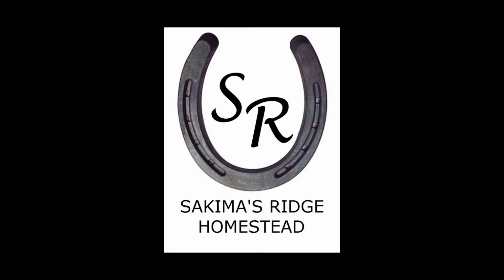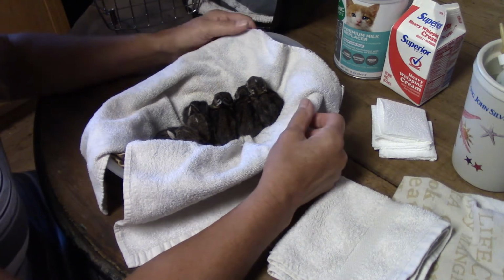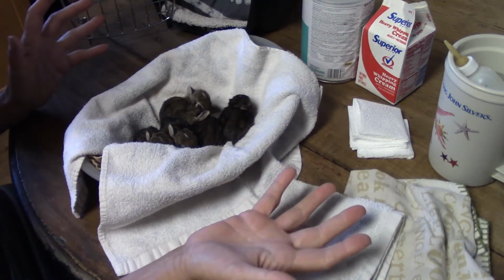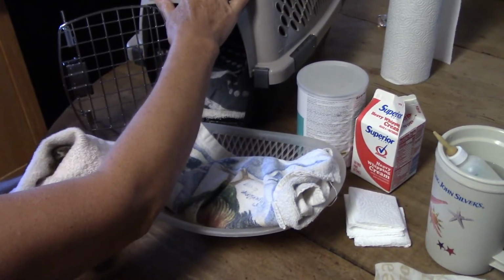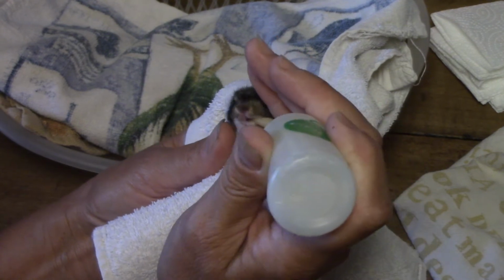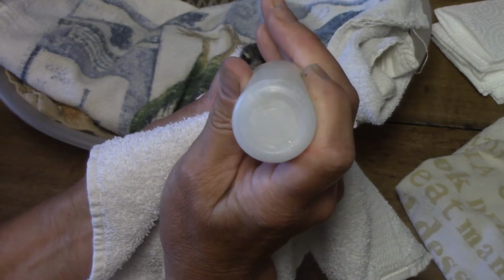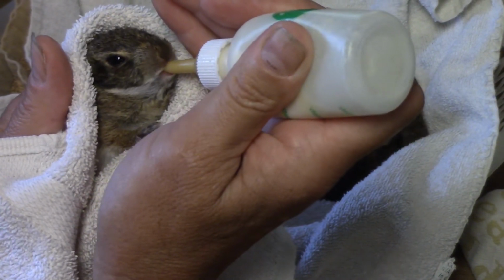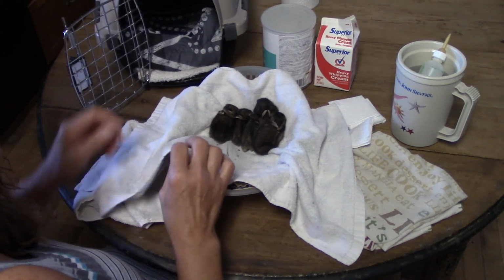Caring for rescued wild bunnies.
This is the first video of the 5 wild bunnies we are attempting to raise.